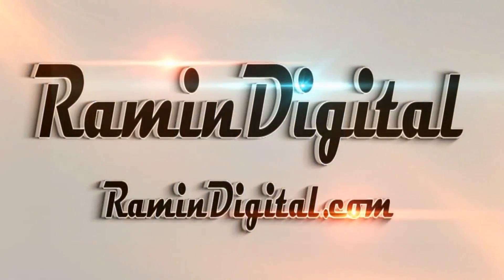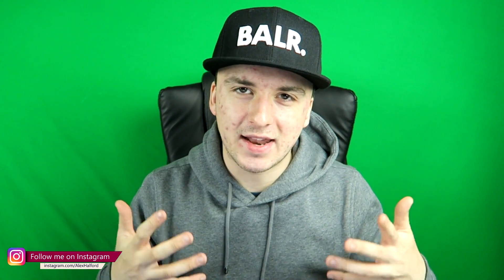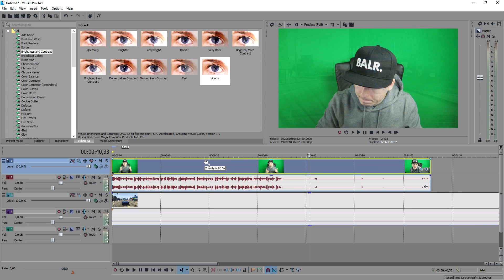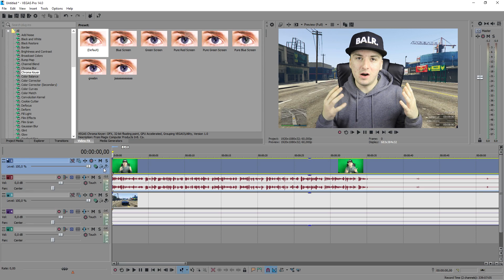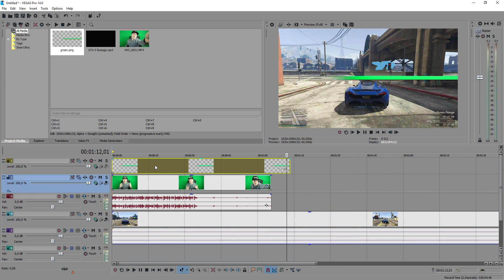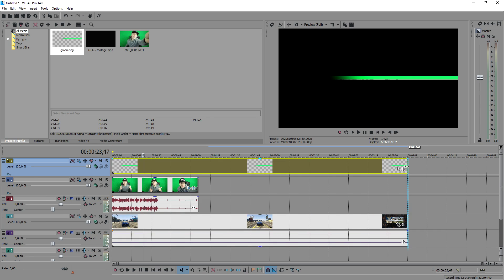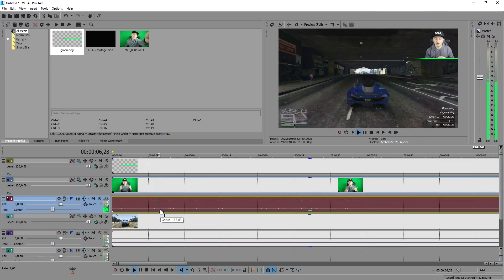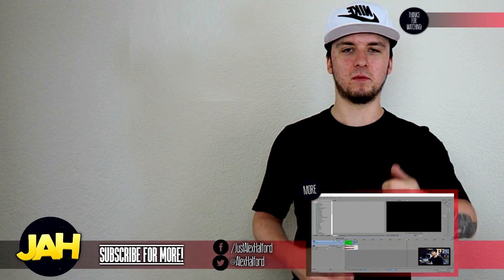Vegas Pro 14: How To Edit Videos Like Jelly - Tutorial #148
- - Vegas 14! It finally released! In this video I'll be showing you how to edit videos like Jelly, it's requested a LOT so enjoy! I use the video editing software called VEGAS Pro 14 as my main video editing program. You can use Final Cut, iMovie, and more.
- Always Ready!

~ JustAlexHalford